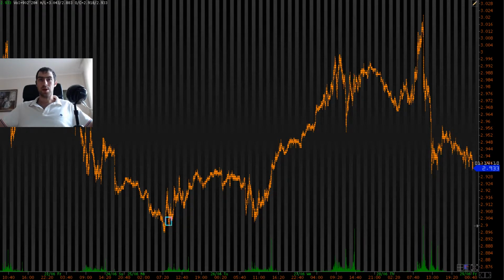How to trade whan market in the range. Trade on Natural Gas